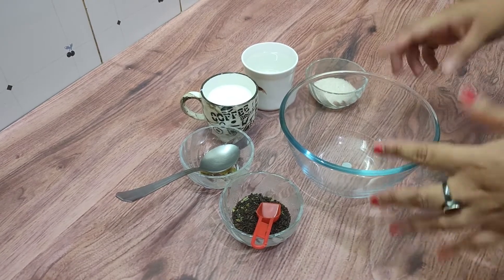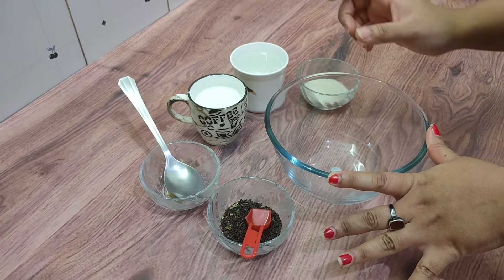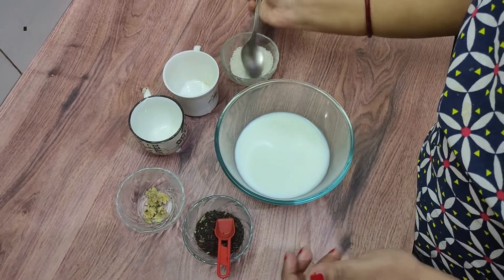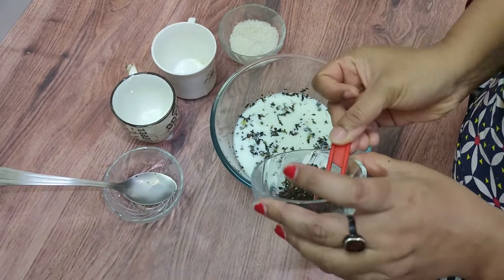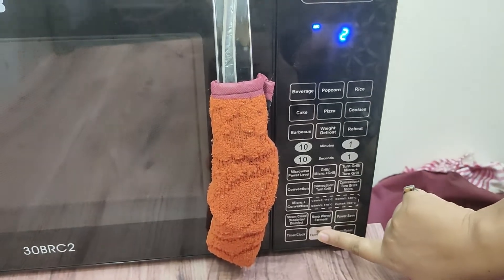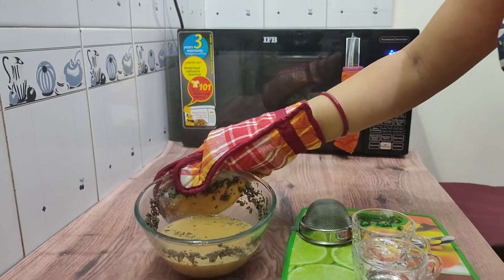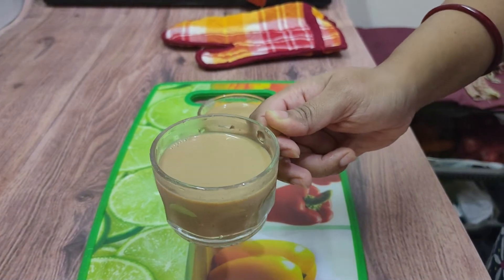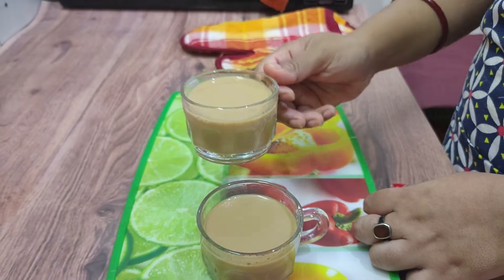How to Make Indian Tea in Microwave Oven - English| Tea in IFB Microwave| Hubby& Me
Learn how to make tea/chai in microwave in just 4 minutes. In this video, I have made masala milk tea, you can use the procedure and prepare any tea variety of your choice.

Youtube English -

***Hubby& Me recommended products***
IFB microwavemodel BRC2 30 Ltr
Plastic Measuring Cups
Borosil Glass Mixing Bowl
Silicon Cooking Brush for Grilling/Baking

Gear Used for Vlogging
Sony a7r3
Realme X
Zhiyun Smooth 4 Gimbal